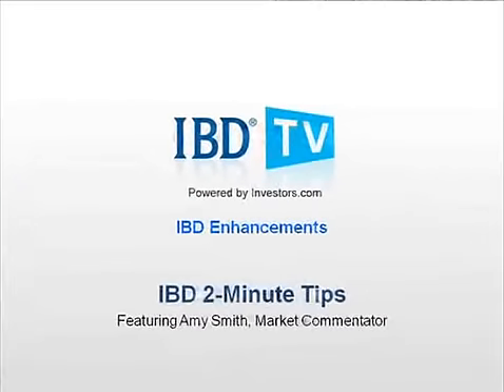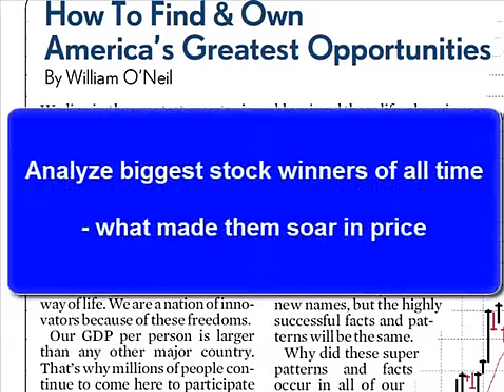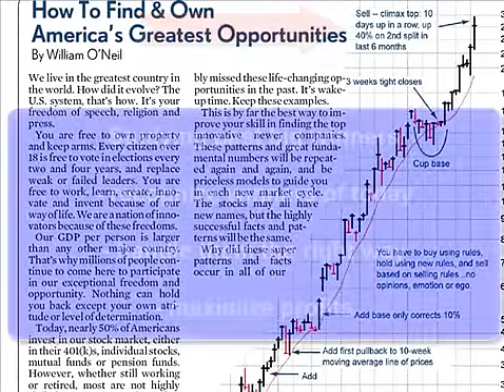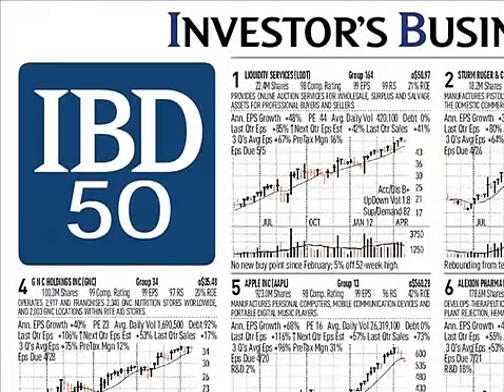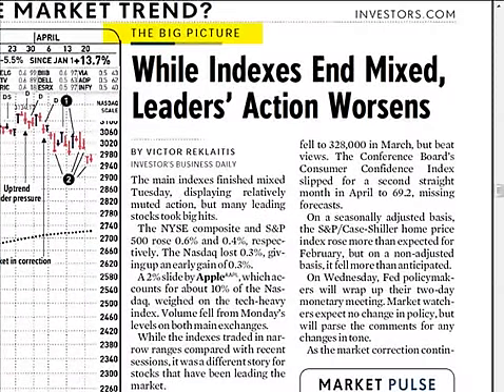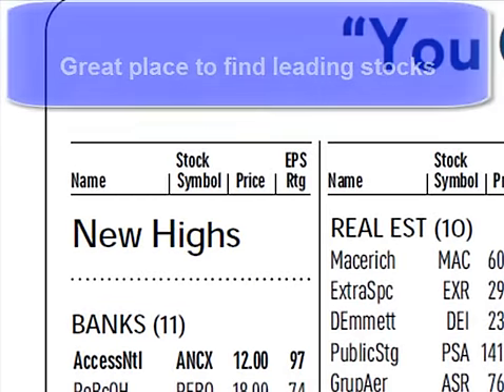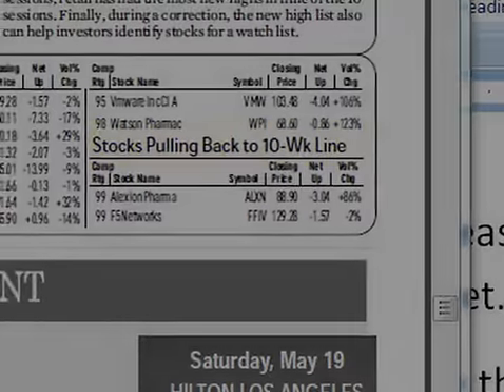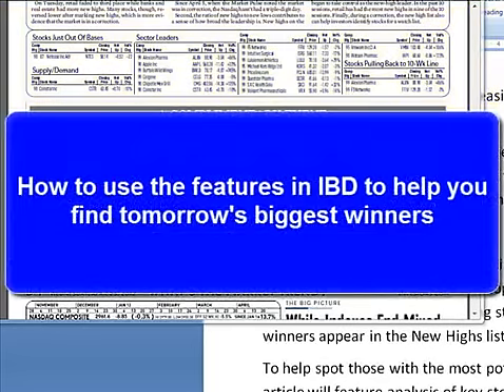Find Market Winners with IBD's New Features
See how to use new and enhanced stock screens, plus a new column by IBD founder Bill O'Neil.